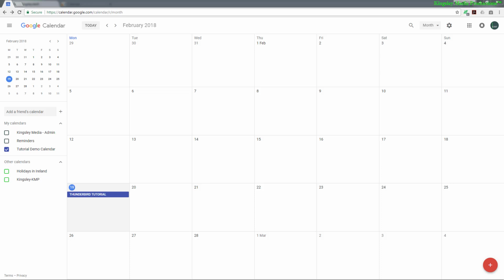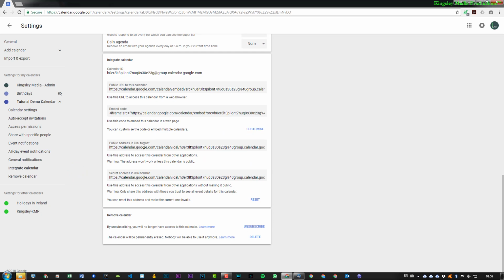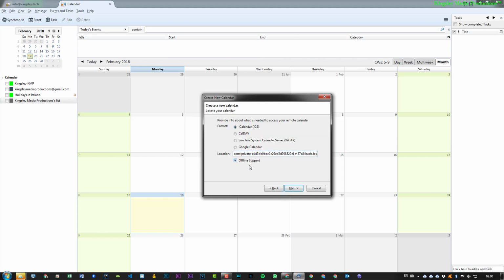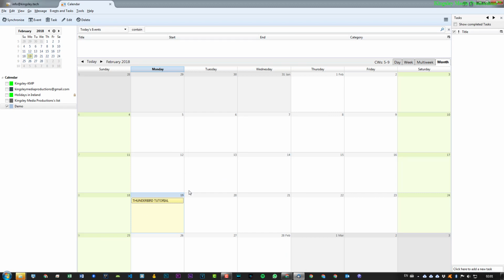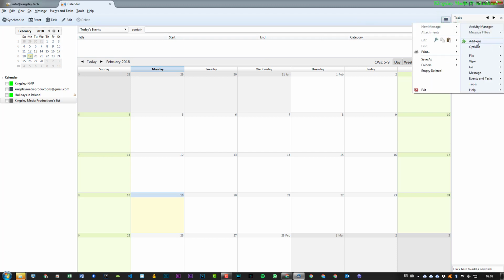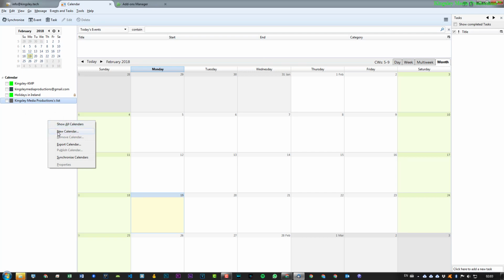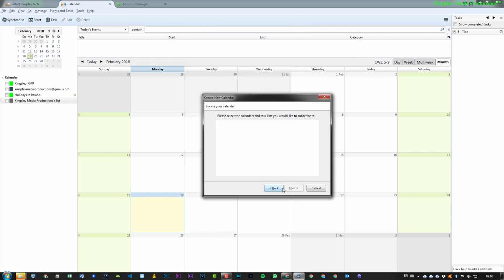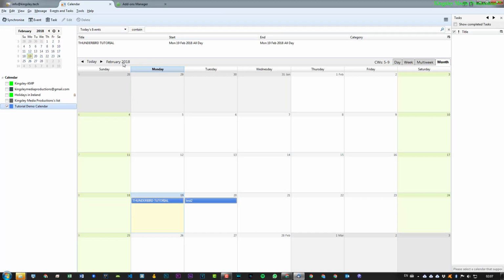MOZILLA THUNDERBIRD | How To Add / Sync Google Calendars